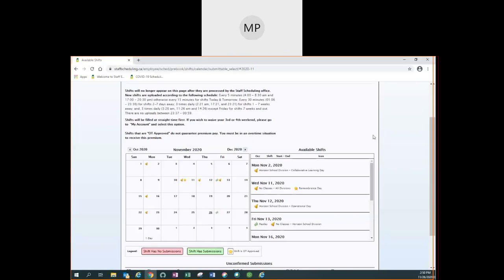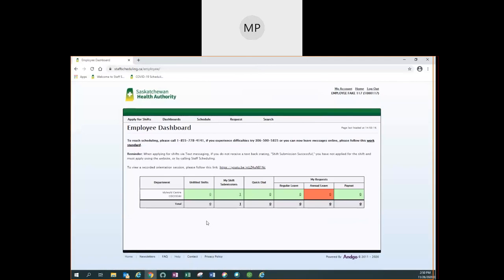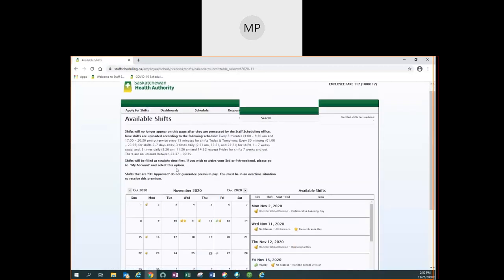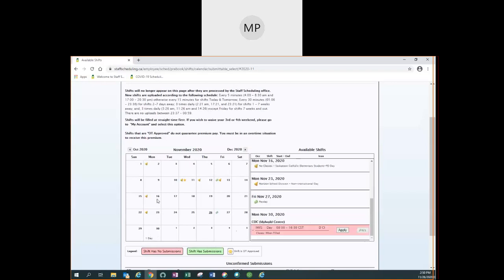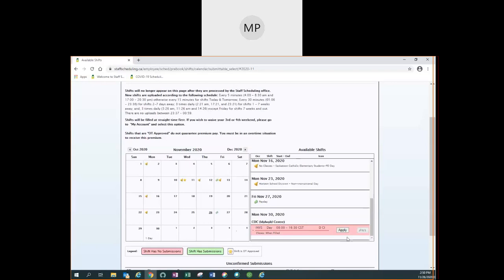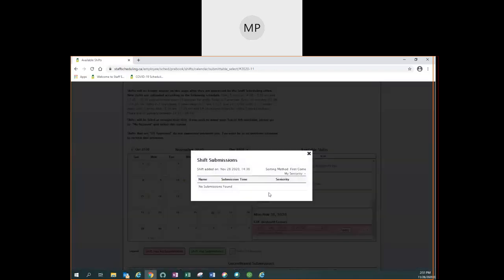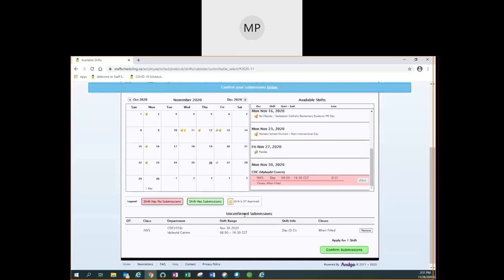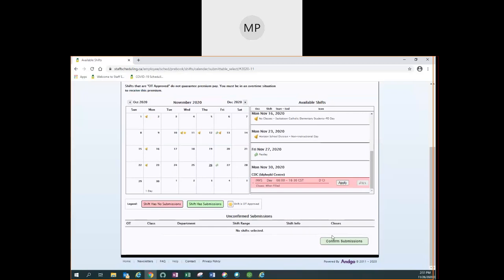Applying for Shifts Online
How to apply for shifts on staffscheduling.ca